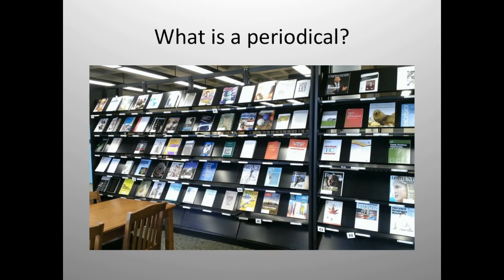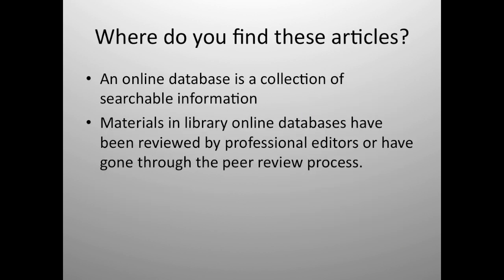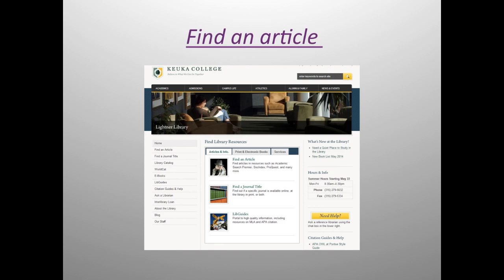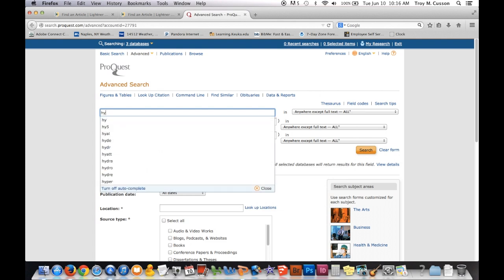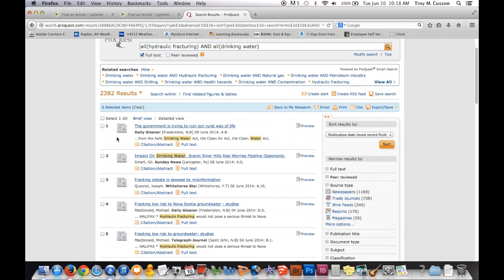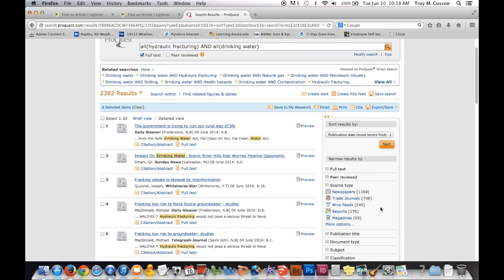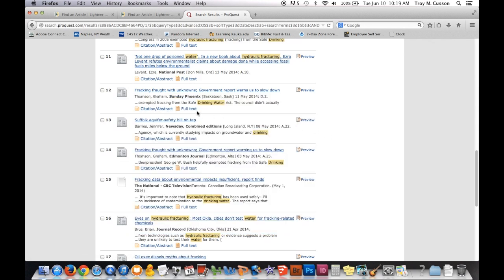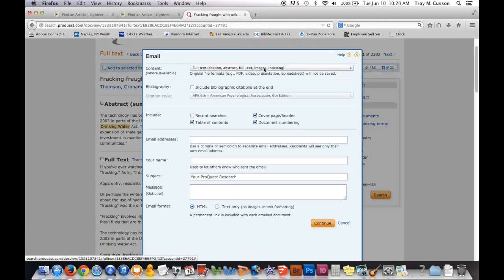Keuka College: Melodye Campbell - Online Library Resources